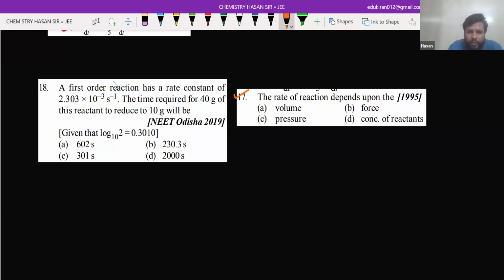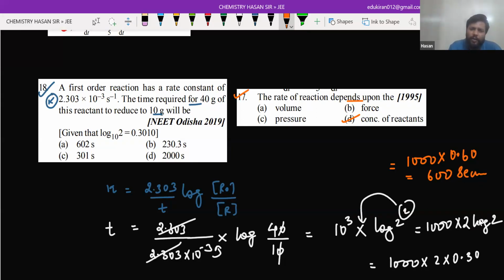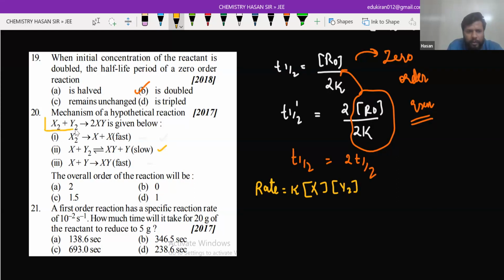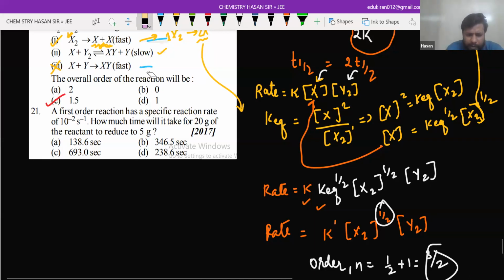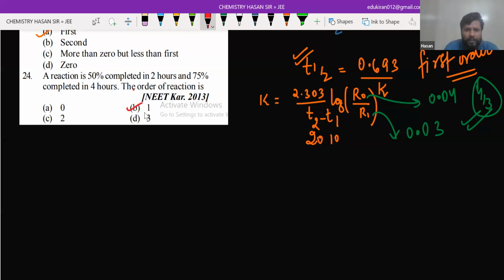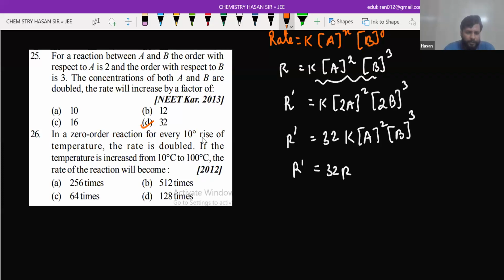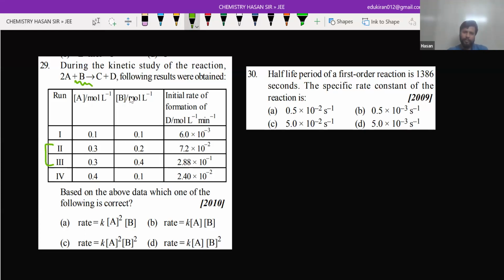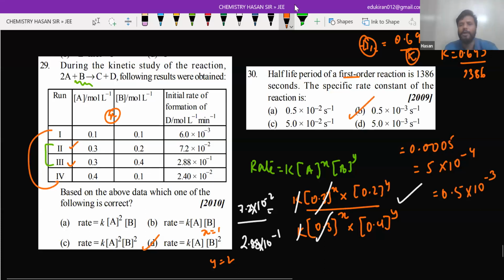Learnivio | Chemistry Lect 12th JEE C1 08-11-2023